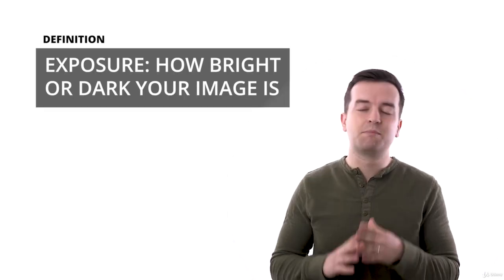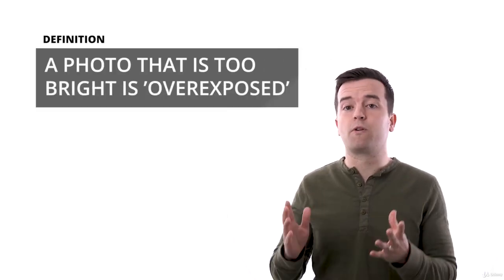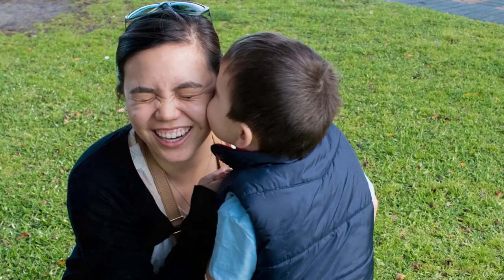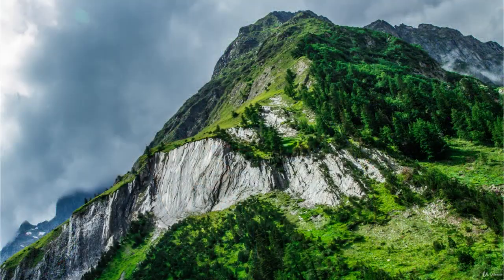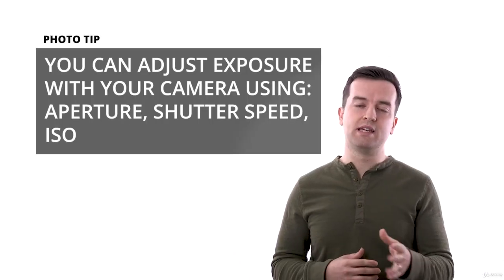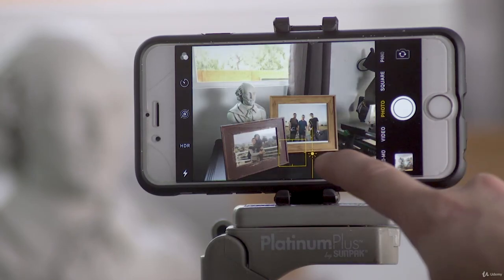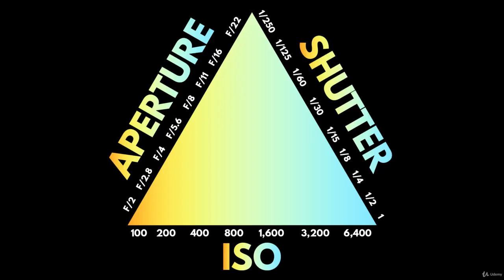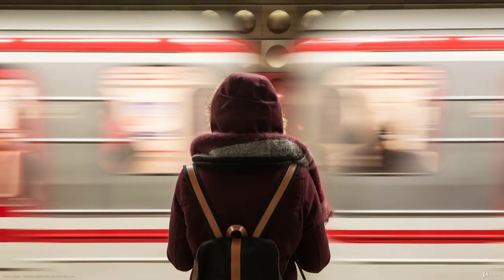1 What is Exposure